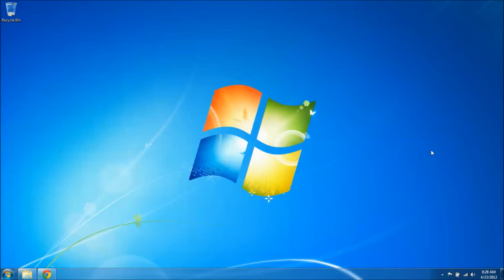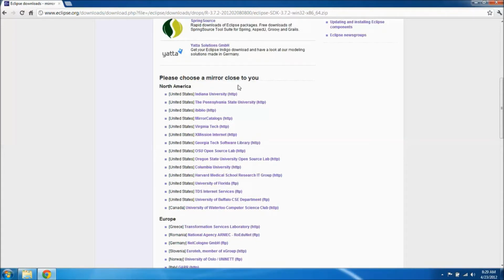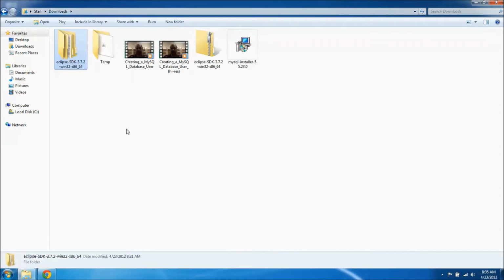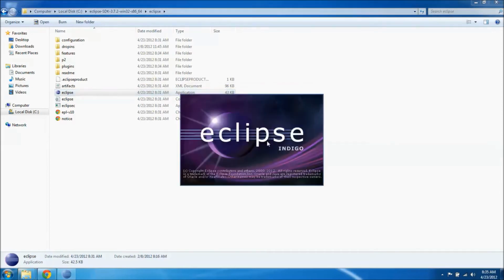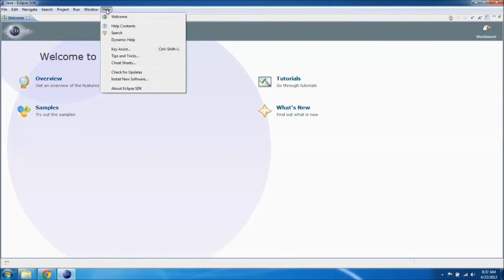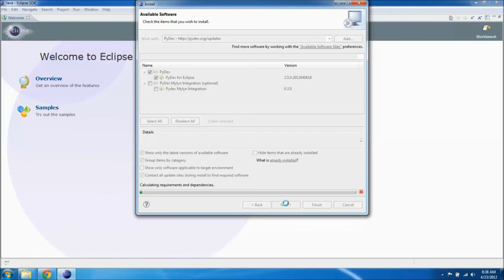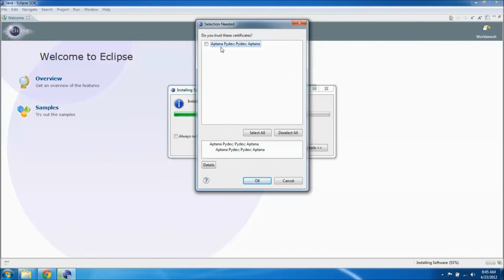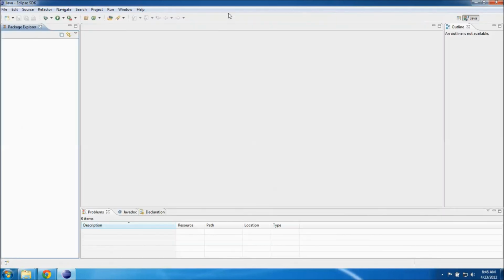Installing Eclipse and Pydev Part 1